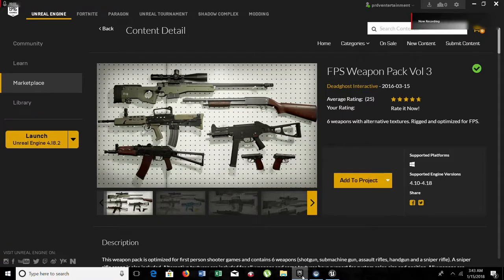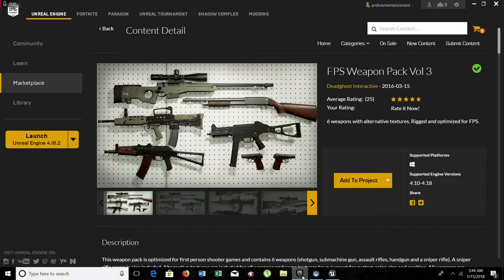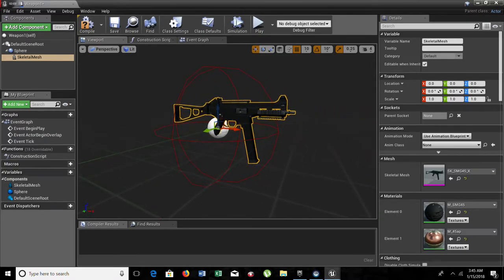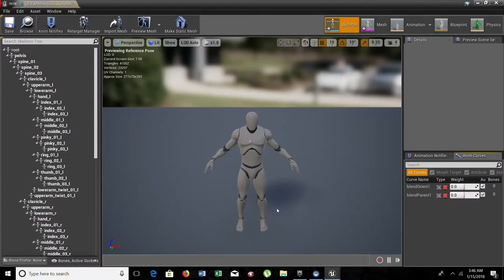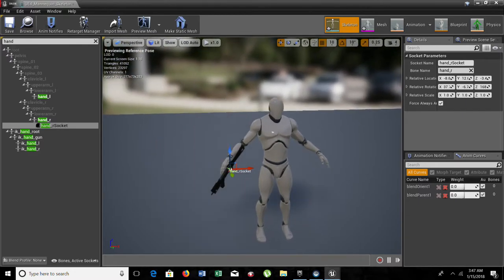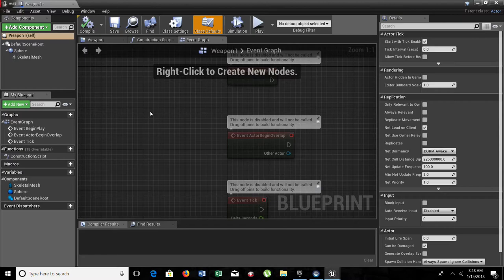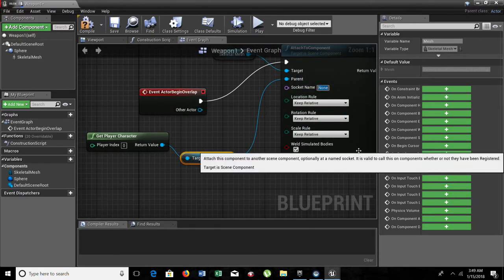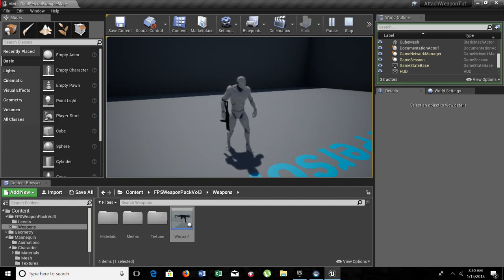Unreal Engine 4 Tutorials - Attach Weapons, guns, hats, others to sockets (REMAKE HD)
Welcome to another tutorial of Unreal Engine 4 . On this tutorial we will learn how to Attach Weapons, guns, hats, boots, others to sockets.

 Unreal Engine 4 VR Tutorials - Add/Shoot Projectiles from Motion Controllers